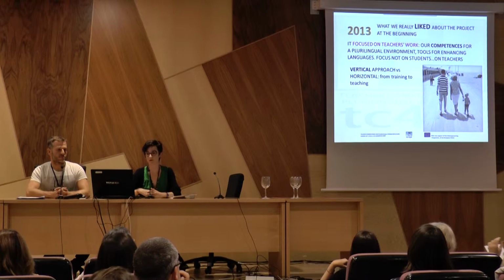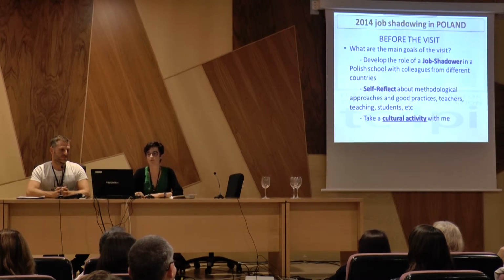Voices of job-shadowers: Teachers of Spain